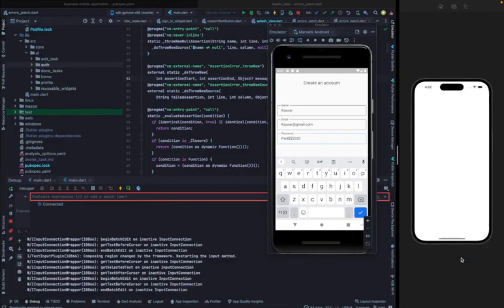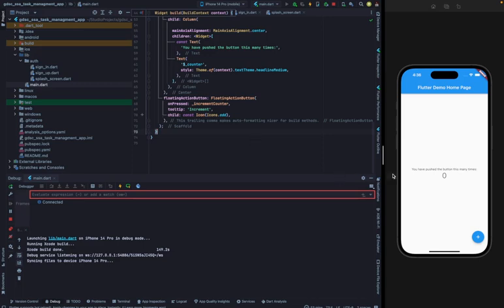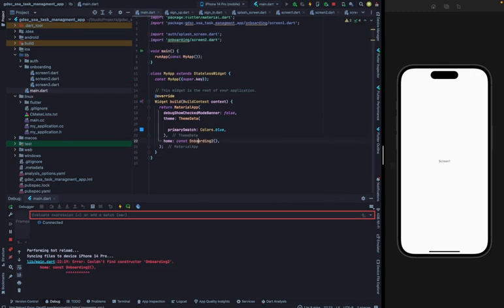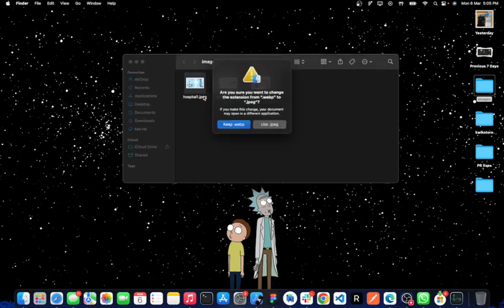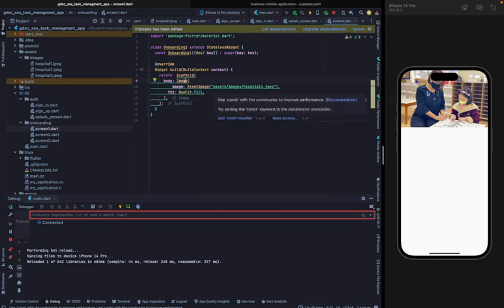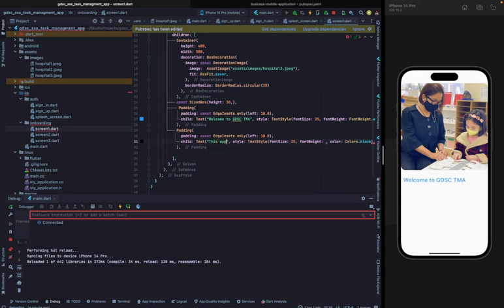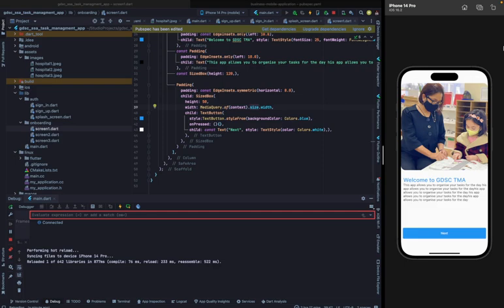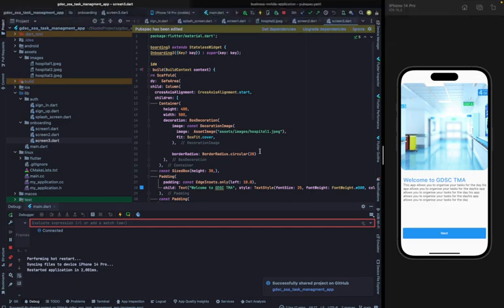Building a Splash screen with Flutter [GDSC SSA Flutter BootCamp Week 2 class 1]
In this video, we will be learning how to build a beautiful and functional splash screen for your Flutter app. This tutorial is part of the GDSC SSA Flutter BootCamp Week 2 class 1, and is perfect for beginners who want to take their Flutter skills to the next level. We'll cover everything from designing the layout to implementing animations, so you can create a splash screen that makes a lasting impression on your users. So, join us and let's get started!